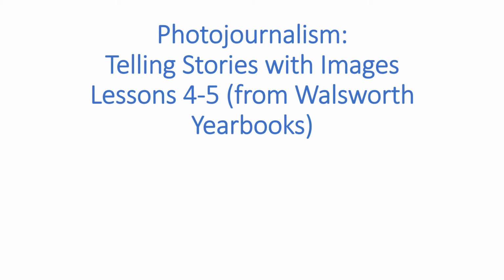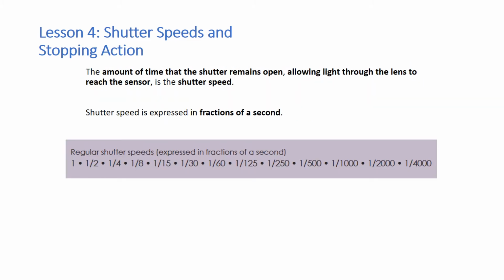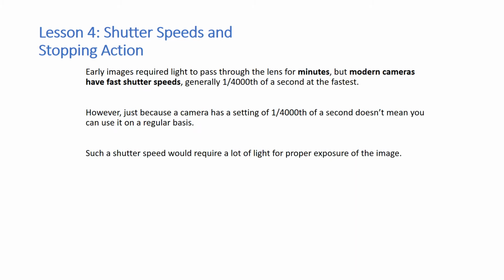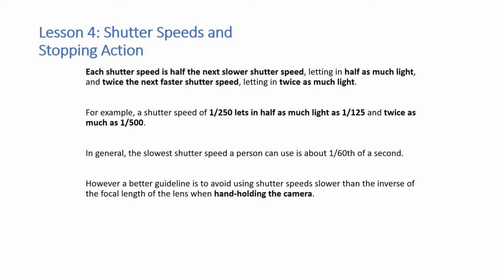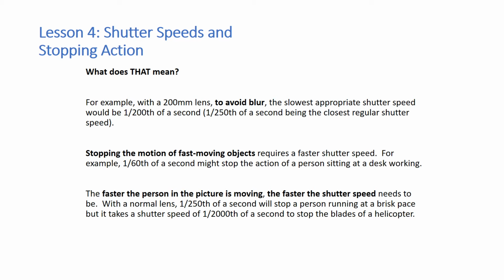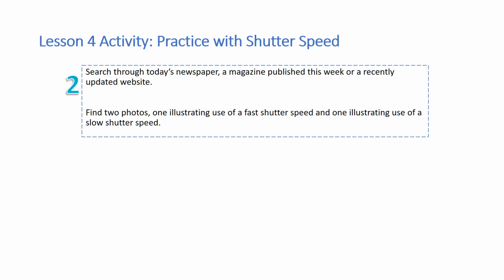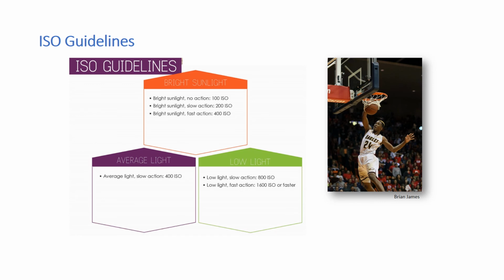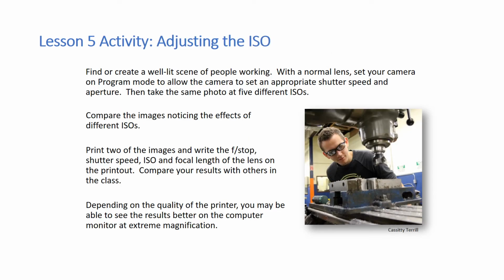RHS - Publications - Lessons 4-5 - Photojournalism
This is lessons 4-5 on photojournalism.